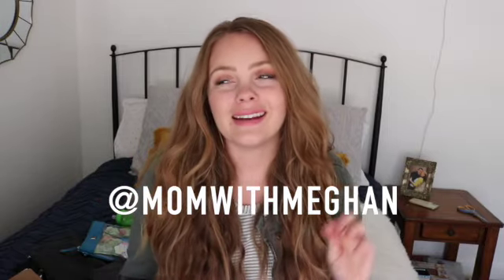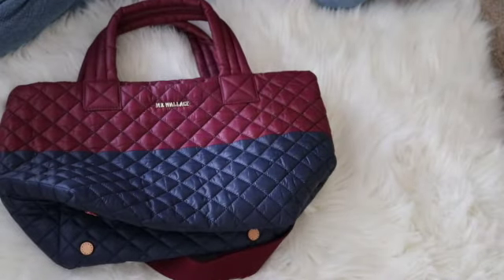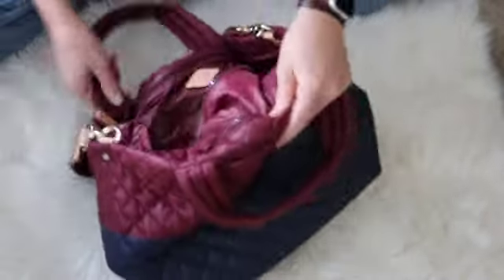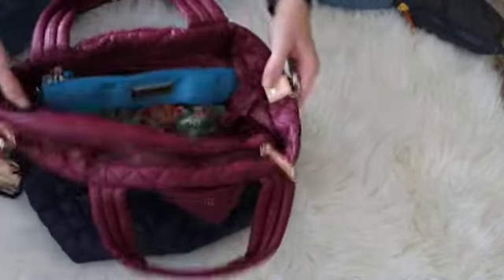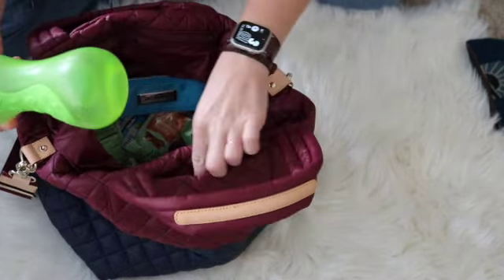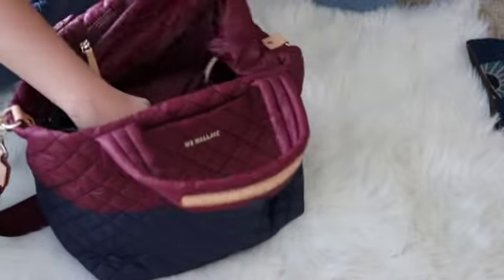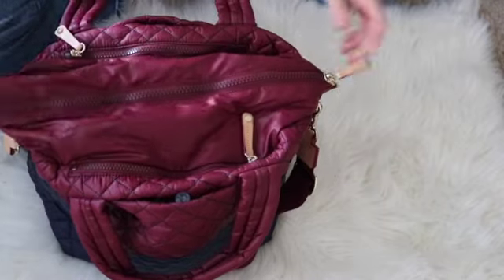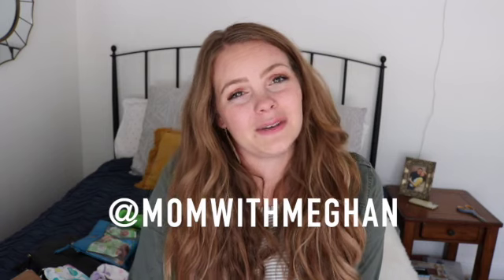My FAVE?? ✨MZ Wallace Small Metro Tote Deluxe Oooooo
Hey girl! So glad you're here hanging out with me!